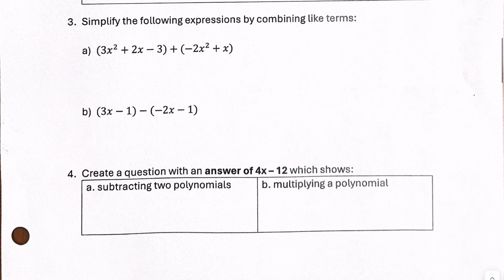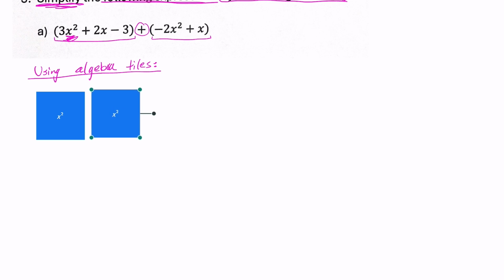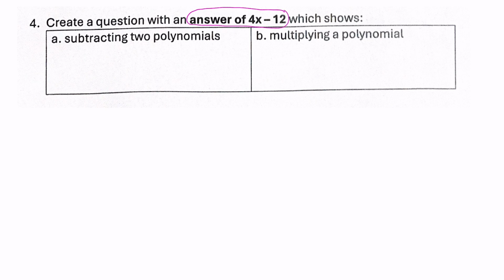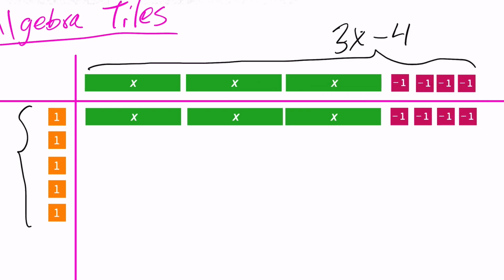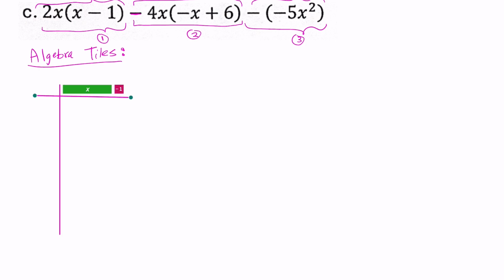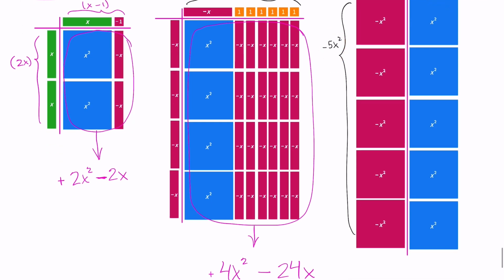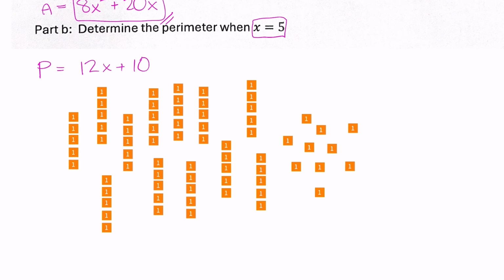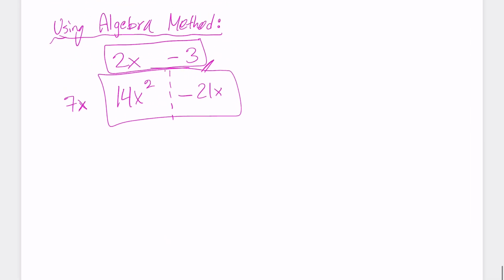Practice Quiz Take-up: Simplifying Algebraic Expressions (Grade 9 Math)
A video of the detailed solutions to the problems given to my Grade 9's as a practice quiz. Part of the Ontario Curriculum's C (Algebra Strand) expectations is to simplify algebraic expressions. Algebra tiles and algebraic representational models are explored as modes to solve the problems.

Timecodes:
00:00:00 Overview of Practice Quiz
00:02:39 Question 1 Take-up
00:09:14 Question 2 Take-up
00:13:47 Question 3 Take-up
00:32:17 Question 4 Take-up
00:39:24 Overview of Area Model for Multiplying
00:44:29 Question 5
01:27:41 Question 6
01:37:57 Question 7